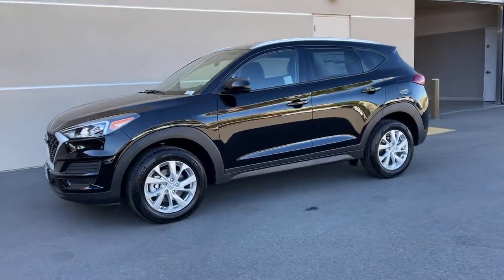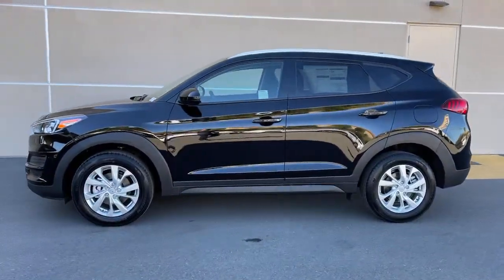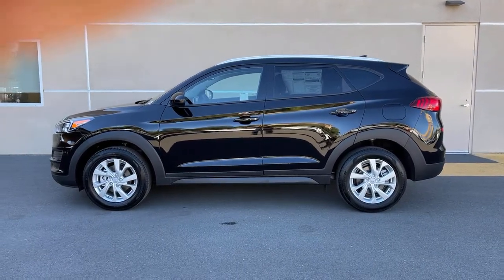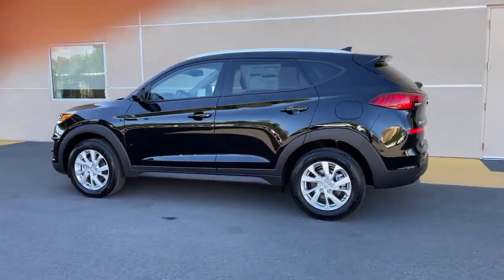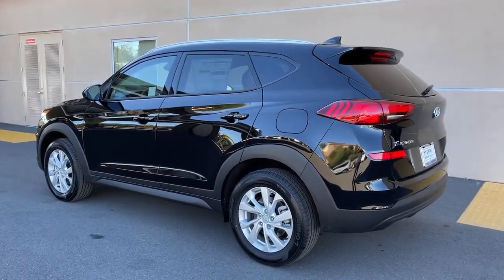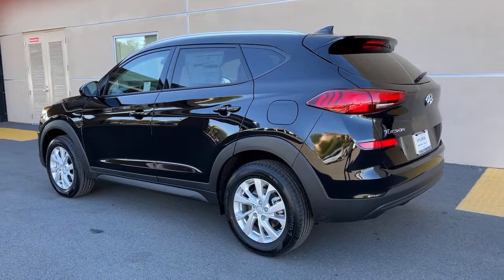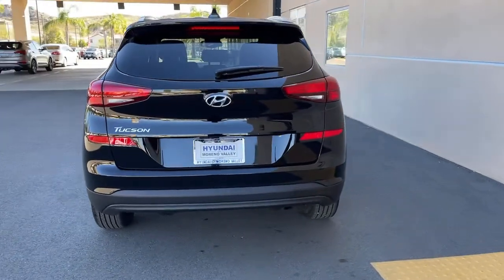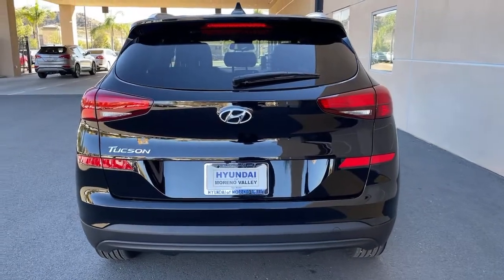2021 Hyundai Tucson Moreno Valley, Riverside, Beaumont, Banning, Perris CA 210255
Black Noir Pearl New 2021 Hyundai Tucson available in Moreno Valley, California at Hyundai of Moreno Valley. Servicing the Riverside, Beaumont, Banning, Perris, CA area.

Black Noir Pearl 2021 Hyundai Tucson Value FWD 6-Speed Automatic with Shiftronic I4brbrRecent Arrival! 23/28 City/Highway MPGbrbrbrSee How We Make the Difference at Hyundai of Moreno Valley, Providing Hyundai Drivers from Moreno Valley, San Bernardino, Hemet, Redlands, and Riverside CA With a Quality Experience. Price includes: $1000 - HMF Standard Rate Bonus Cash . Exp. 03/01/2021 $2500 - Retail Bonus Cash. Exp. 03/01/2021